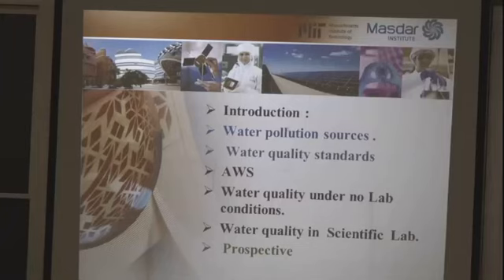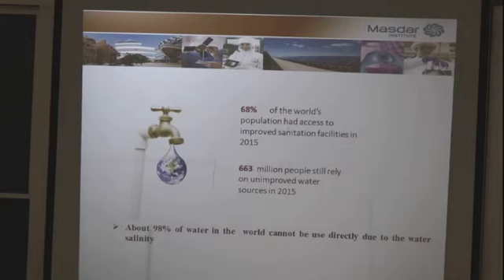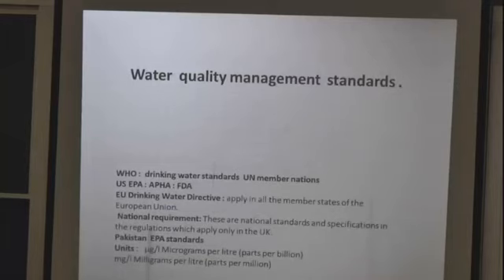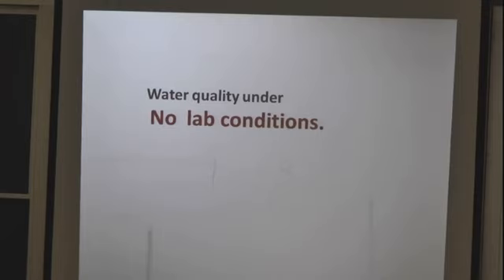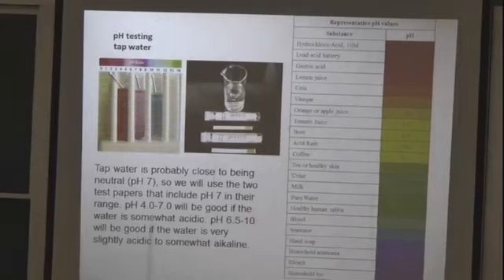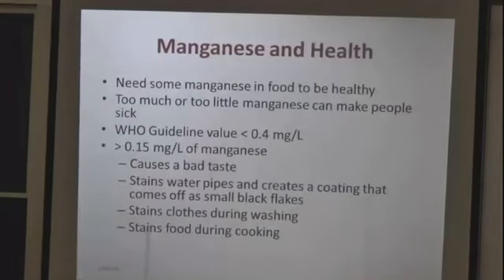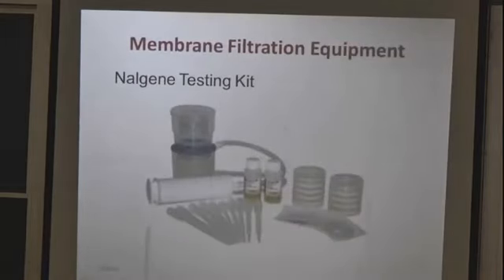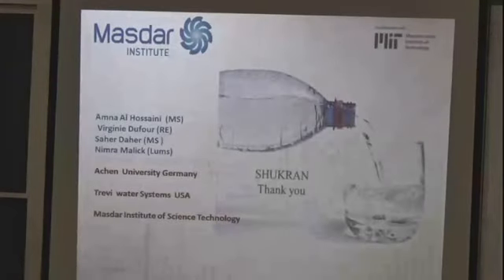Module 3 Lecture 3: Water quality monitoring & purification technologies(Dr. Iftikhar Ahmed)